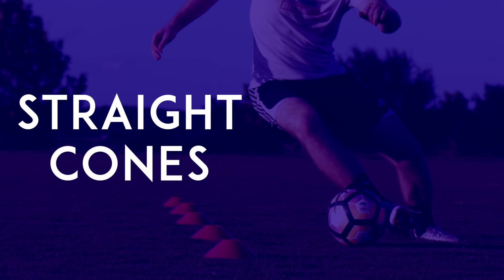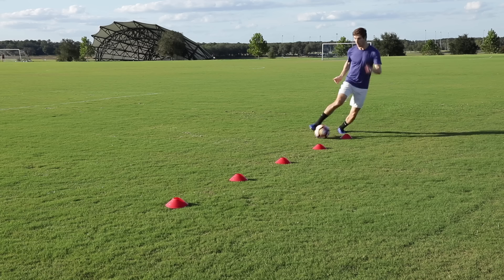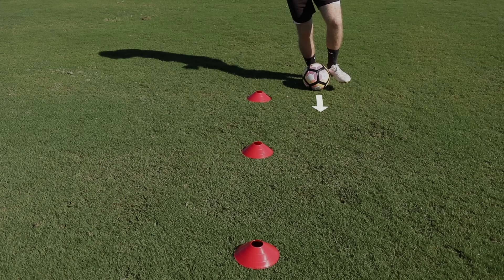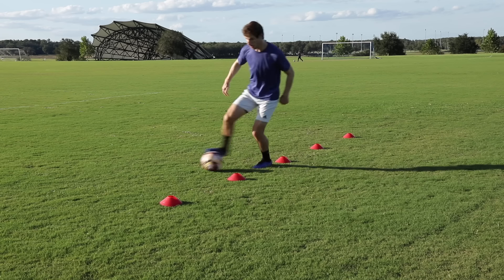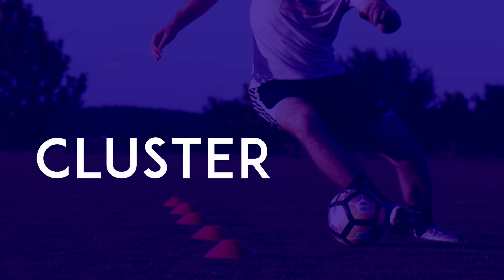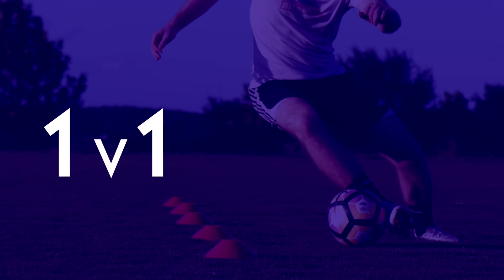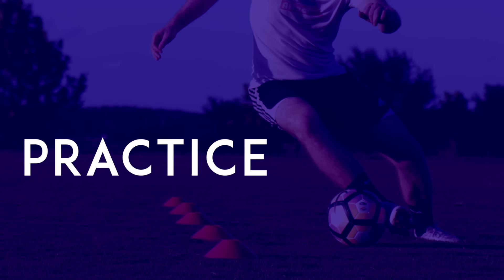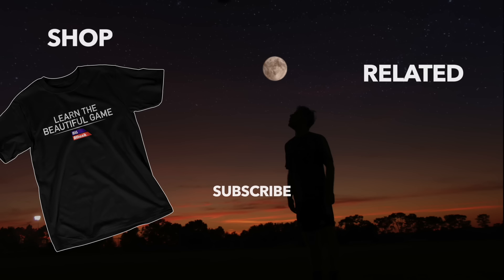10 BEST DRIBBLING Exercises for ULTIMATE CONTROL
10 BEST Dribbling Exercises for ultimate CONTROL. Learn to Dribble and gain great skills with these drills!

Subtitles in Hindi!